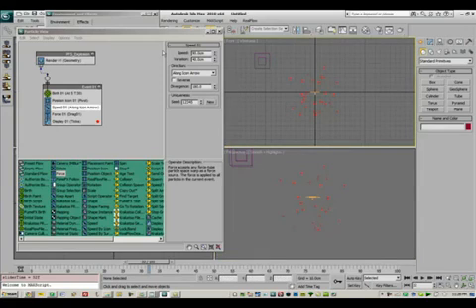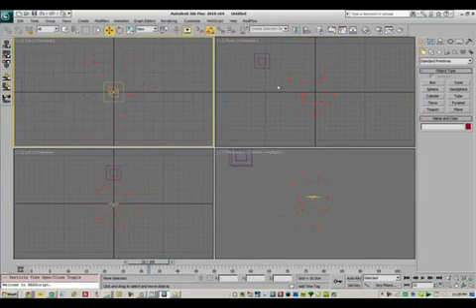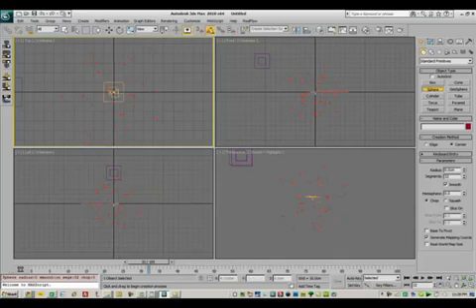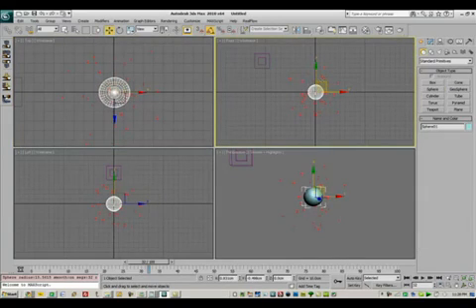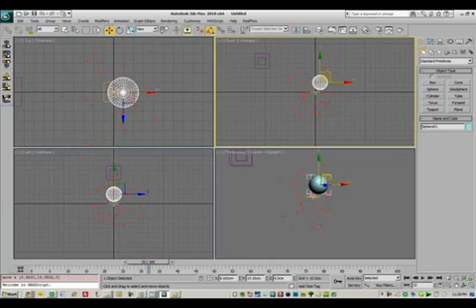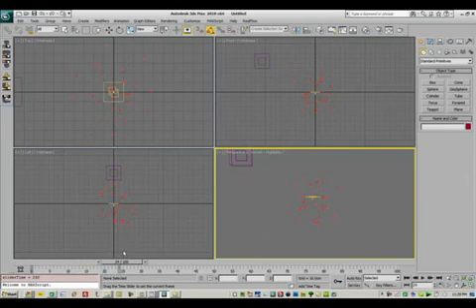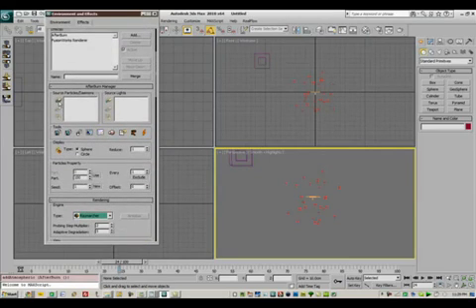Creating Explosions with Afterburn 4 0 clip4